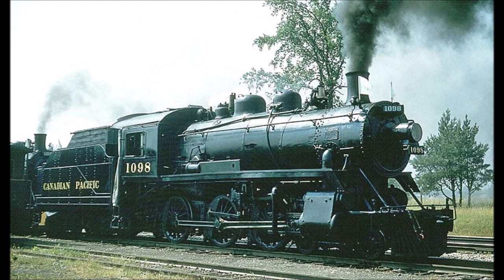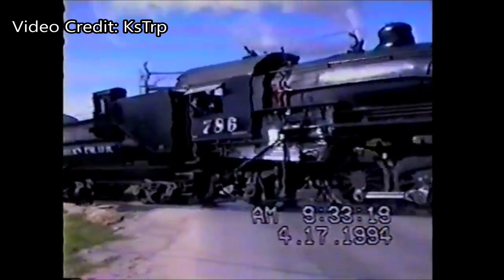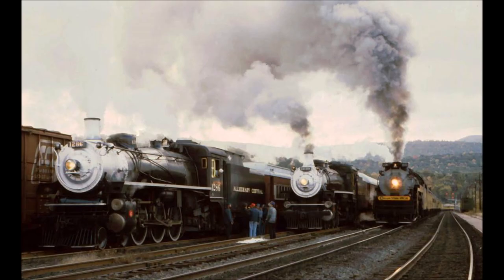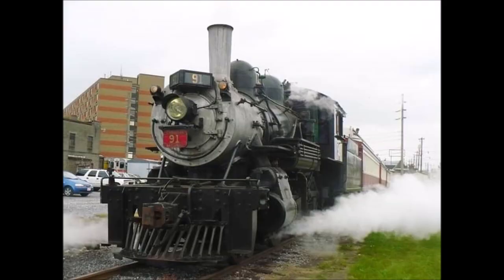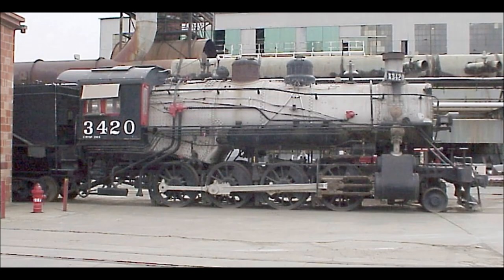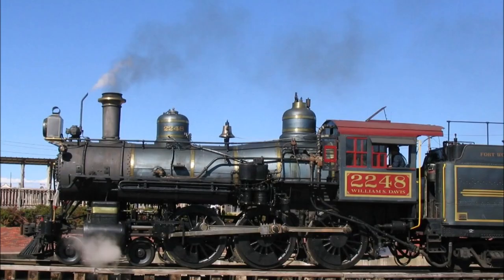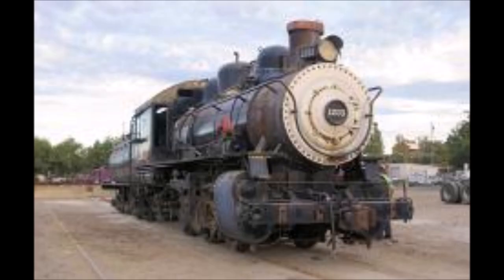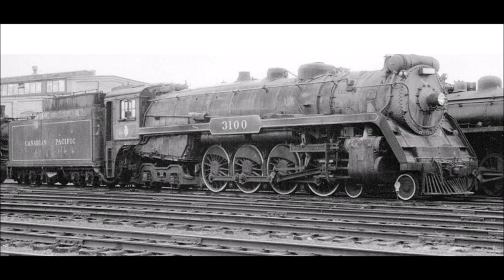A Look Back At Steam Excursion Locomotives I've Missed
It's finally here! After months of requesting this video, I finally finished it! I hope you all enjoy, and I hope I didn't miss anything. Thank you all for your continued support of this series, and thank you for 200 subscribers! :D

None of the audio, images or videos used are mine and I do not claim them as such. All images used can be found on google.